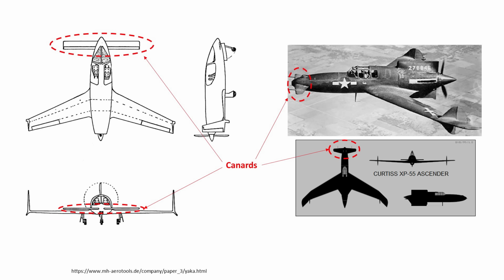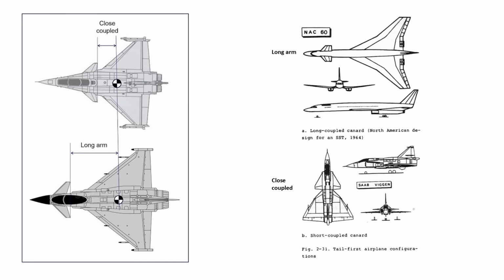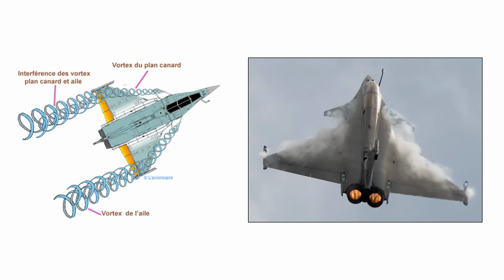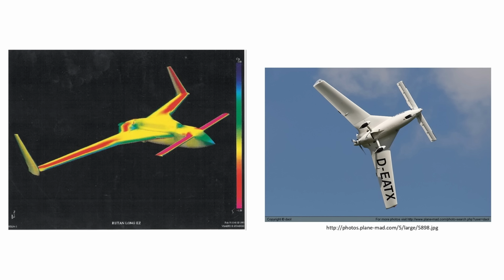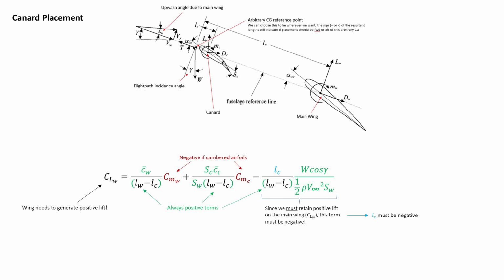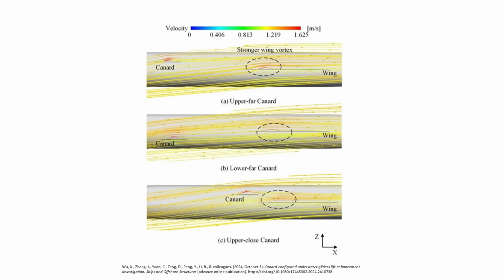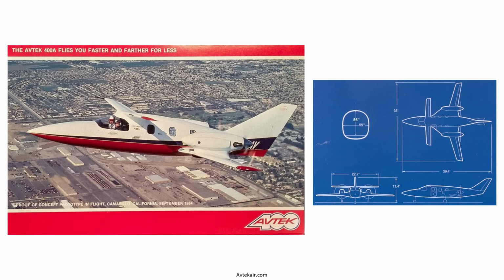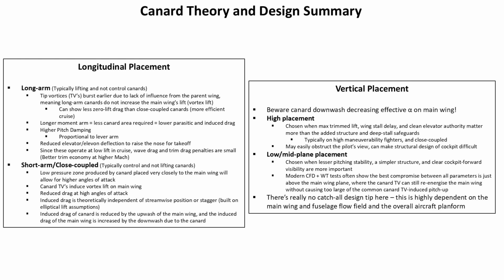Canard Design and Aerodynamic Theory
This is the fourth instalment in my aerodynamics deep-dive series, and today we’re tackling canard configurations from first principles all the way through practical design trade-offs. I build on the stability, drag, and flying-wing groundwork laid in Parts 1 - 3, so if any of the terms sound foreign, give those earlier videos a look first. In this episode we cover why you’d move the “tail” in front of the wing, how stall-proofing really works, why the efficiency gains that are a byproduct of canard usage often vanish in practice, and the design levers (airfoil camber, aspect ratio, span, vertical placement, CG envelope) that let engineers tame a naturally destabilizing foreplane. As always, the goal is to turn the theory into tools you can carry straight into your own designs, CFD runs, or flight-test plans.

If you spot an error or have a different take, please speak up in the comments—this channel is here for learning and I’m all ears!

Timestamps:
00:00 Intro
02:09 History and Interesting Examples
03:58 Why Canards? + Types?
07:29 Stalls
09:42 Why canards aren't everywhere
10:42 Canard Design
11:17 Airfoil Selection
14:29 Aspect Ratio
18:58 Aerodynamic Theory (the "why")
24:44 Canard Placement
30:47 CG Envelope
31:58 Span
32:49 Summary

References:
Anderson, J. D., Jr. (2016). Introduction to flight (8th ed.). McGraw-Hill Education
Anderson, S. B. A Look at Handling Qualities of Canard Configurations. NASA Technical Memorandum 88354, September 1986
Bandyopadhyay G. Low speed aerodynamics of canard configurations. The Aeronautical Journal. 1989;93(921):22-28. doi:10.1017/S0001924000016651
Butler, G. F. “Effect of Downwash on the Induced Drag of Canard-Wing Combinations.” Journal of Aircraft 19 (5), 410–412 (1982). (AIAA Engineering Note 82-4111)
Corcione, S., Cusati, V., Nicolosi, F. & Ciliberti, D. “Directional Stability Issues of a Three-Lifting Surface Aircraft.” XXV AIDAA International Congress (Rome, 2019), Paper 218-225
Cusati, V., Corcione, S., Ciliberti, D. & Nicolosi, F. “Design Evolution and Wind Tunnel Tests of a Three-Lifting Surface Regional Transport Aircraft.” Aerospace 9 (3), 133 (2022).
Gudmundsson, S. (2014). General aviation aircraft design: Applied methods and procedures (1st ed.). Butterworth-Heinemann
Henderson, W. P. (1974, September). The effect of canard and vertical tails on the aerodynamic characteristics of a model with a 59° swept-back wing at a Mach number of 0.30 (NASA Technical Memorandum X-3088). National Aeronautics and Space Administration, Langley Research Center
Larrabee, E. E. “Trim Drag in the Light of Munk’s Stagger Theorem.” In Proceedings of the AIAA 7.4 Stagger-Trim Session, Massachusetts Institute of Technology, pp. 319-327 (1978)
Pandya, S. A. & Aftosmis, M. J. “Computation of External Aerodynamics for a Canard Rotor/Wing Aircraft.” AIAA Paper 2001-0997, 39th Aerospace Sciences Meeting, Reno NV, January 2001
Phillips, W. F. (2009). Mechanics of Flight (2nd ed.). Wiley. ISBN 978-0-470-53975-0
Prandtl, L. Induced Drag of Multiplanes. NACA Technical Note 182, 1924 (English translation of Technische Berichte III (7): 309-315)
Raymer, D. P. (2012). Aircraft design: A conceptual approach (5th ed.). American Institute of Aeronautics and Astronautics.
Wibowo, S. B., Sutrisno & Rohmat, T. A. “Computational Study of Flow Interactions over a Close-Coupled Canard-Wing on Fighter.” International Journal of Aviation, Aeronautics, and Aerospace 6 (1), Article 5 (2019)